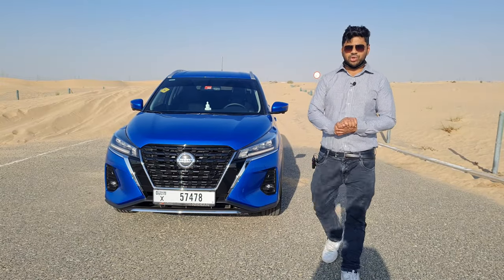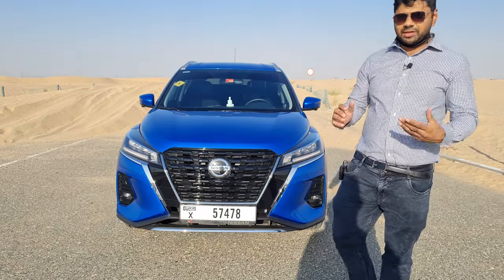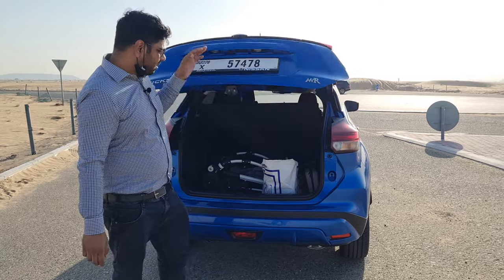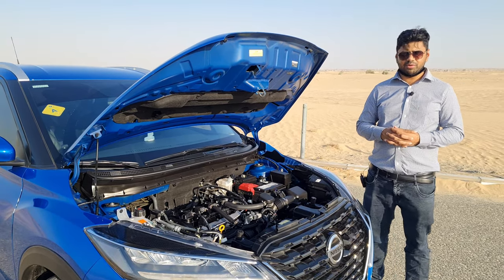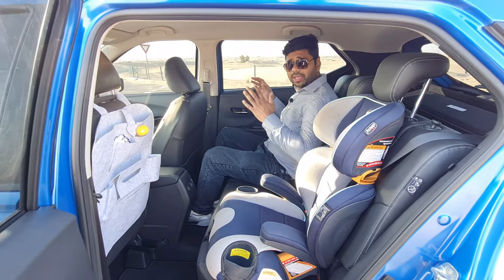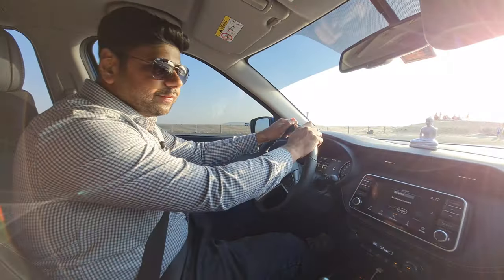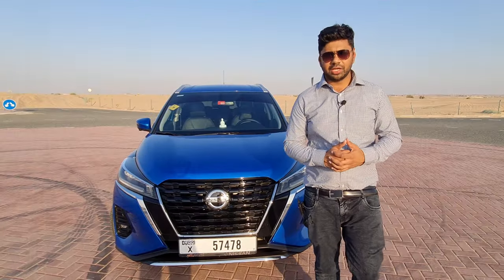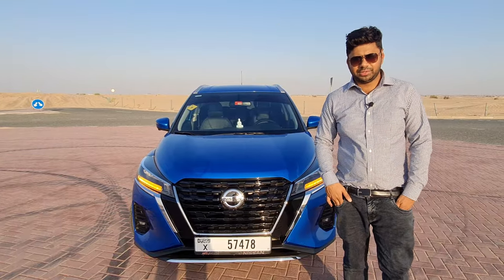Nissan Kicks 2023 Full Detailed Review| Phenomenal Budget Crossover With Great Looks & Features.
THIS IS FULL DETAILED REVIEW OF THE ALL NEW NISSAN KICKS 2022 THIS IS A FACELIFT WITH SMART NEW UPDATES,

Price:
THERE ARE TOTAL THREE TRIMS AVAILABLE IN UAE.
S: AED 61,900, SV:AED 69,900, SL:79,500, SL-NAVI: 82,900.

Nissan Intelligent Mobility (NIM):
Blind Spot Monitoring, Rear Cross Traffic Alert, Smart Emergency Braking,
Front Collision Warning, 360 degrees Camera, Lane Departure Warning & Hill Start Alert.

Engine & Power:
Engine Capacity (liters) 1.6L Naturally Aspirated, Cylinders 4
Drive Type Front Wheel Drive, Fuel Tank Capacity (liters) 41
Fuel Economy (L/100 Km) 6.5, Fuel Type Petrol
Horsepower (bhp) 118, Torque (Nm) 149
Transmission : CVT, Top Speed (Km/h) 180, Seating Capacity 5 Seater
Acceleration 0-100 Km/h (sec) 11.5,

Safety Features:
ABS (Anti-lock Brake System), Airbags, Anti theft alarm, BA (Brake Assist)
EBD (Electronic Brakeforce Distribution), Immobilizer, ISO Fix Child Seat Anchors, Parking Sensors - Front and Rear, Rear Camera, Seatbelt pretensioner - Front Only, Surround Camera, Tire Pressure Monitoring Display
Traction Control, Vehicle Stability Control (VSC).

Interior Features:
Central Locking, Cupholders, Foldable Rear Seats with 60:40 Split
Leather Seats, Leather Steering Wheel, Map Reading Lamps
Multi Information Display, Multi Information Display Size
Power Steering, Rear Cupholders, Rear Pockets, Seat Adjustment - Automatic, Seat Adjustment - Manual, Steering Tilt Adjustment
Trip Computer, Vanity Mirror.

Exterior Features:
Auto Headlamps, Chrome Plated Radiator Grille, Daytime Running Lights - LED, Door Mirrors with Side Turn Signal, Electric Door Mirrors
Fog Lamp - Front and Rear, Fog Lamps - Front Only, Halogen Headlamps
High Mount Stop Lamp, LED Taillights, Power Windows - Front and Rear
Rear Window Defogger, Rear Wiper, Roof Rails, Roof Spoiler
Wheel Size,  17 INCH Wheels - Alloy.
Comfort Features:
12V Socket - Front Only, Audio Controls on Steering Wheel,
Single Zone Climate Control Automatic AC,  AUX, Bluetooth,CD Player
Cruise Control, Cruise Control Switch on Steering, Keyless Entry
Leather gear shift lever, MP3, Navigation System, Number of Speakers
Odometer, Push Button Start, Radio, Temperature Display
8 Inch Touchscreen Infotainment Apple Car Play & Android Auto,
Touchscreen Size, USB.

Dimensions:
Length (meters) 4.29, Width (meters) 1.96, Height (meters) 1.59
Wheelbase (meters) 2.62, Trunk Capacity (liters) 432

See you soon with another exciting car.